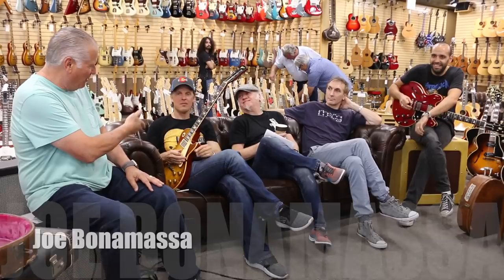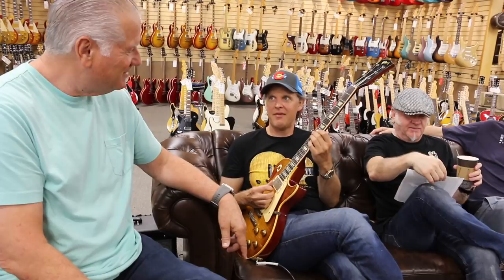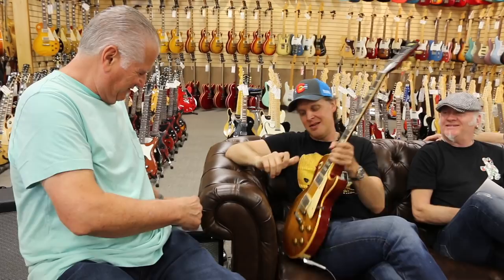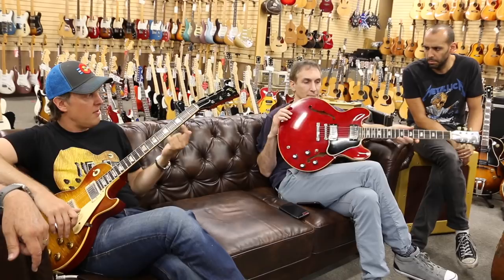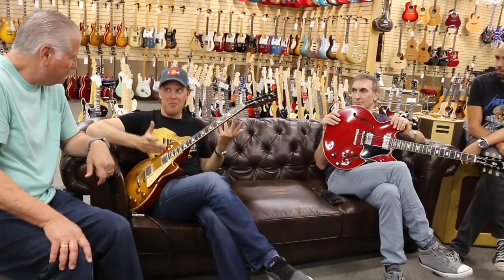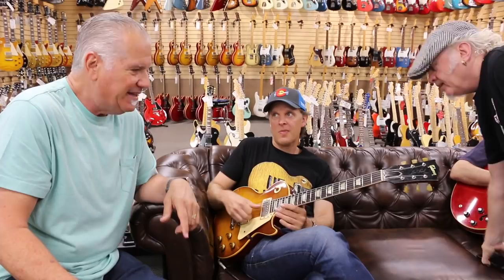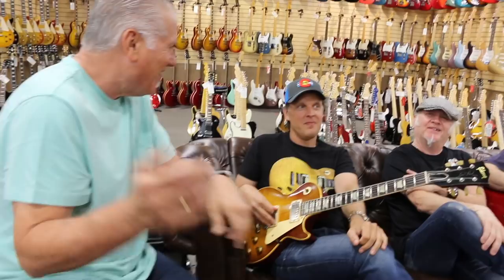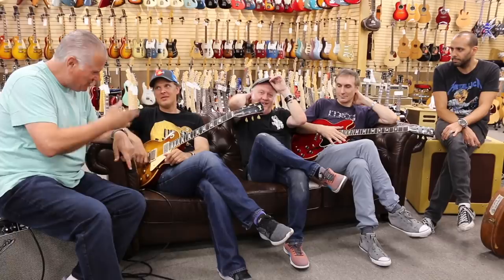Joe Bonamassa's 1960 Gibson Les Paul Standard "Cousin Jethro" at Norman's Rare Guitars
A little show and tell with Joe Bonamassa's 1960 Gibson Les Paul Standard "Cousin Jethro" here at NormansRareGuitars! What do you guys think?